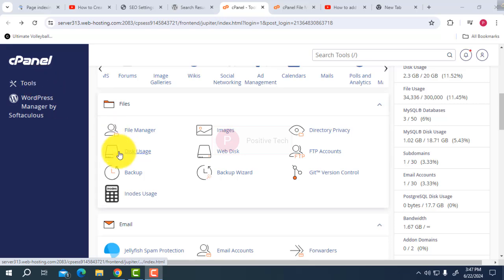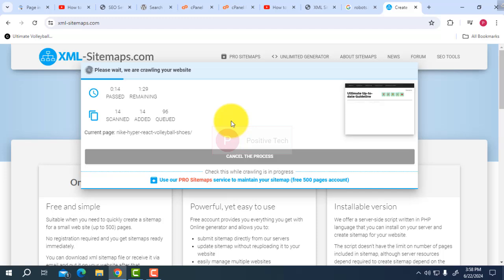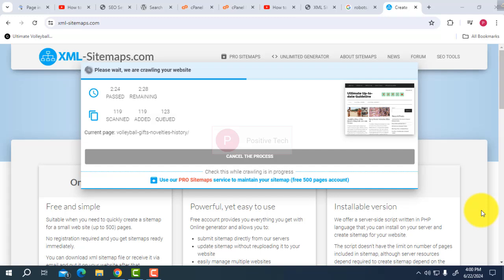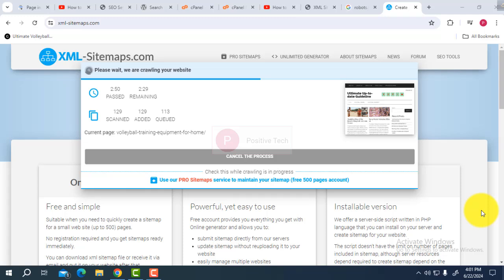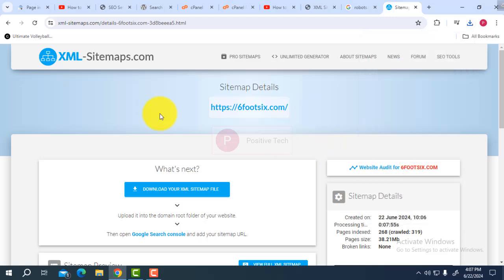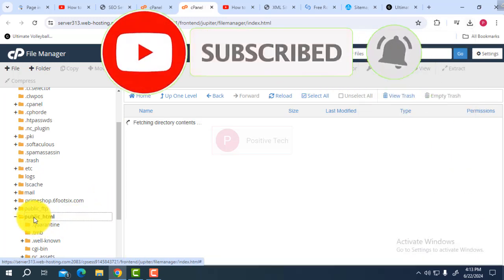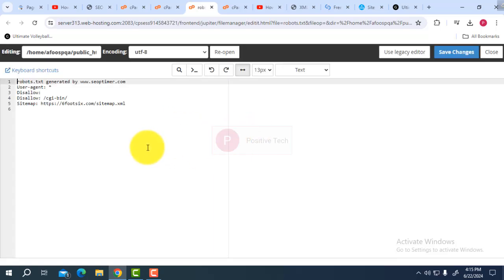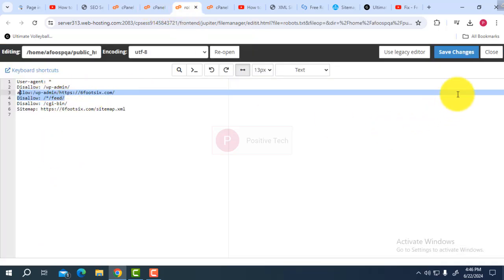How to create and add robots txt file in C Pannel in Namecheap domain hosting 2024 -2050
Learn how to create a perfect robots.txt for any kind of website. Solve errors of robots.txt not found and search engines are blocked by robots.txt.
Code to remove the feed URLS in rankmath and any other website using robots.txt
Disallow: /*/feed/

A robots.txt file is a set of instructions for web crawlers, often used by search engines like Google. It acts like a guide for these crawlers, telling them which parts of your website they can and cannot access.
Today we gonna learn about following things ;

1. What is robots.txt and why should you use a robots.txt file

2. How to create a perfect robots.txt and we will see how to write instructions for search engine to follow.

3. We will talk about the best robots.txt for different platforms like wordpress,blogger,shopify, wix webflow and custom website.

4. How to upload it to your site and submit to google

5. Common robots.Txt errors like
Robots.txt not found, search engines are blocked